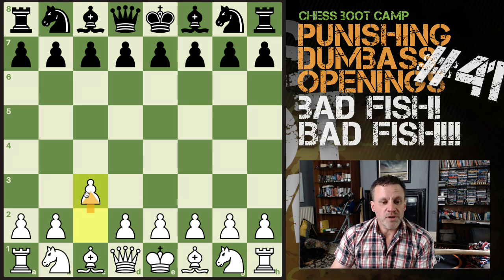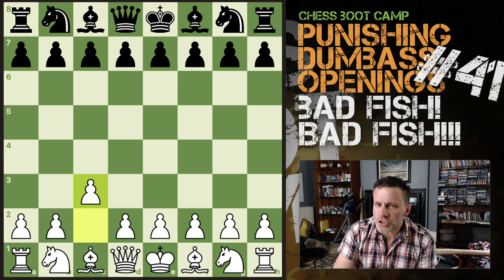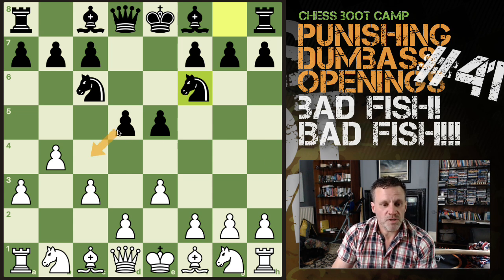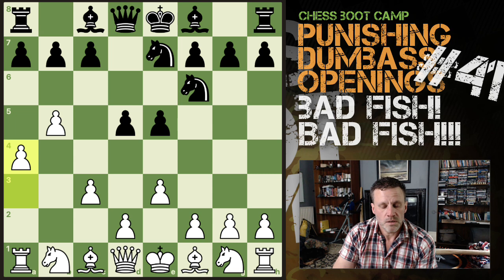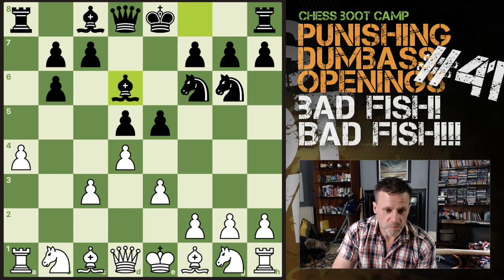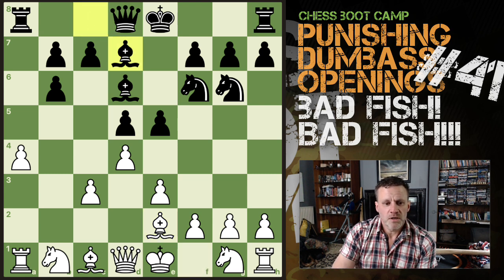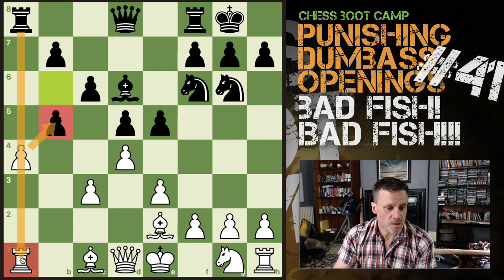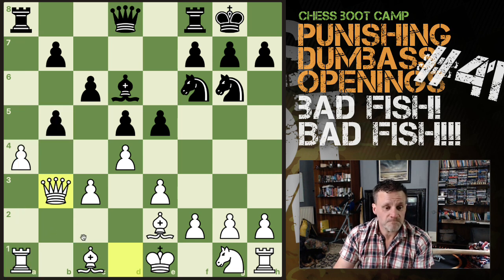Punishing Dumbass Openings #41: "Bad Fish! Bad Fish!!"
This one's a peach by a bona fide pawn addict!!